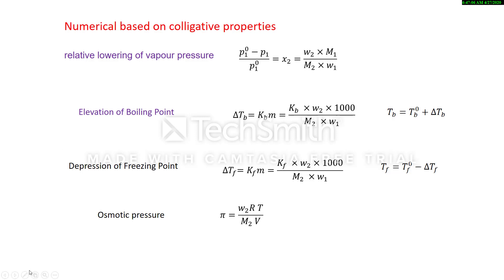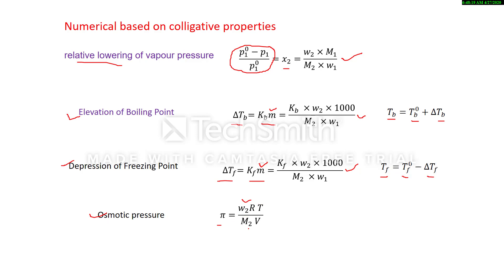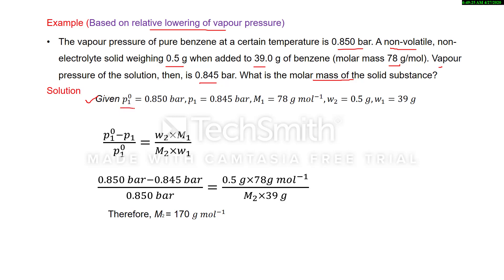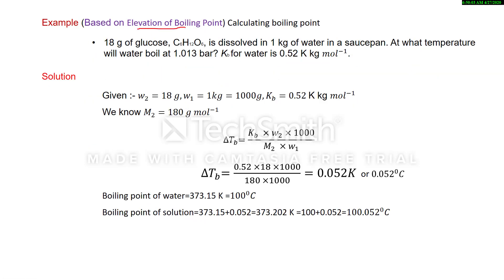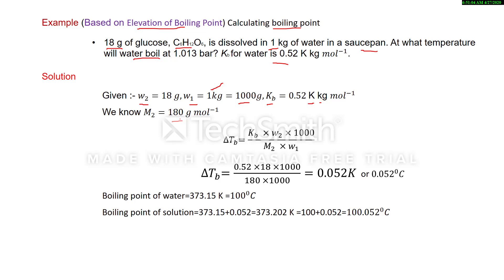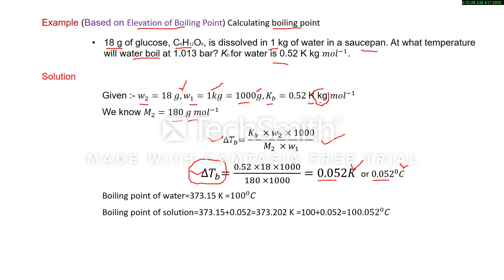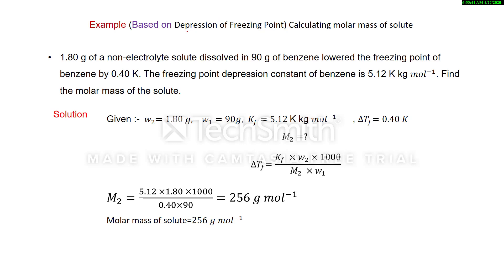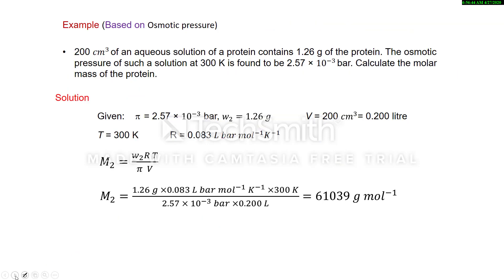Chemistry 12 Chapter 2 Solutions- Numerical based on colligative properties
This video contains the solved numerical based on the equations or formulae of colligative properties
- By Vijay Kumar Sethi